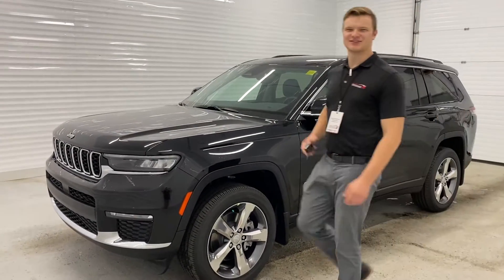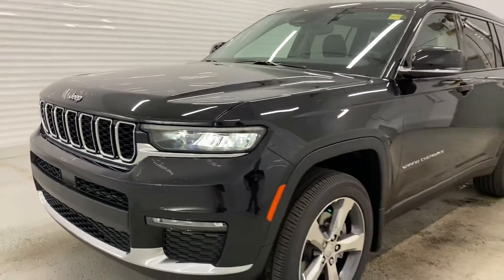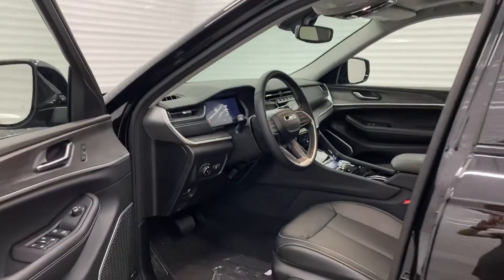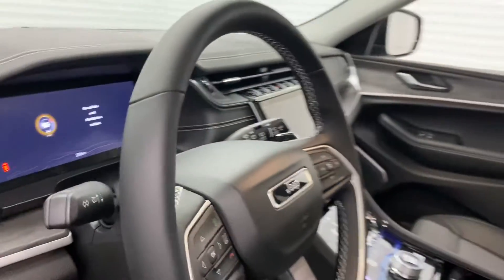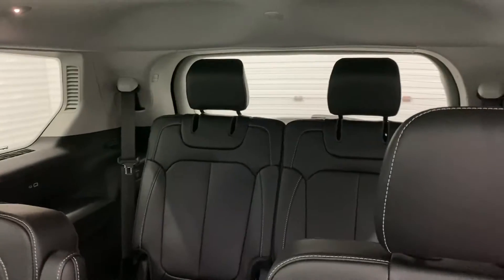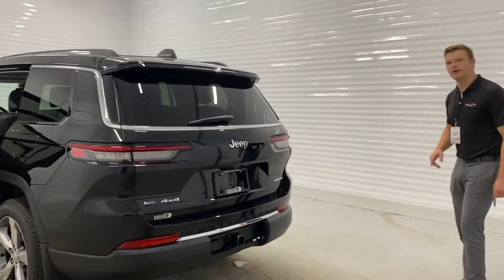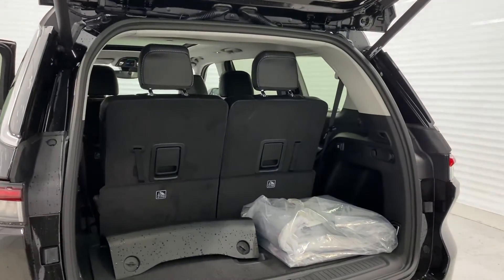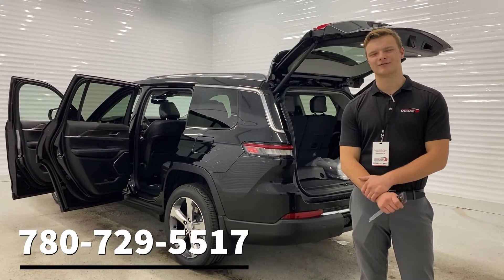2021 Jeep Grand Cherokee L Limited - Stock # MGH9609 | Sherwood Dodge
Check out this 2021 Jeep Grand Cherokee L Limited available here at Sherwood Doge.

With 6 Passenger Seating, this 3rd Row SUV features: Interior Rear Facing Camera, 10.1 Touchscreen, Heated 1st/2nd Row Leather Seats, Panoramic Sunroof, Pedestrian/Cyclist Emergency Braking, Active Lane Management, Blind Spot and Cross Path Detection, Adaptive Cruise Control w/Stop Go, Class IV Receiver Hitch + Wiring, Trailer Hitch Zoom & MORE!

Stock # MGH9609

Sherwood Dodge
230 Provincial Avenue
Sherwood Park, AB
T8H 0E1
Canada